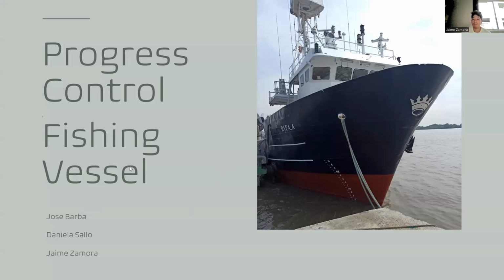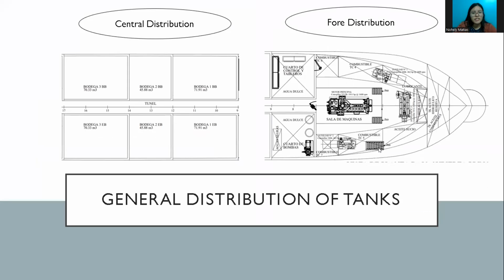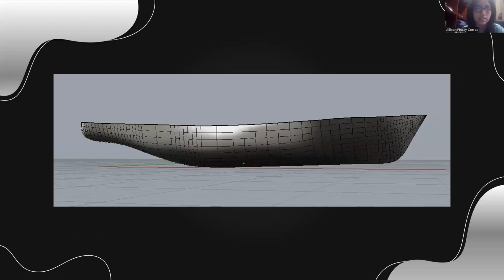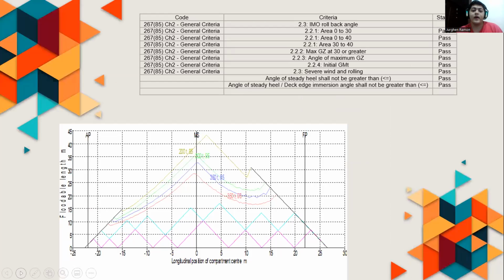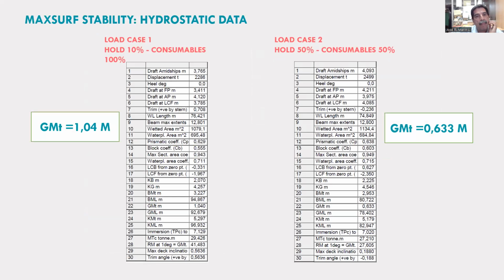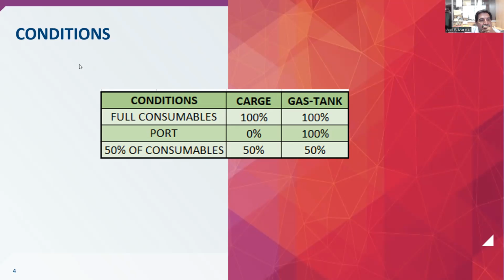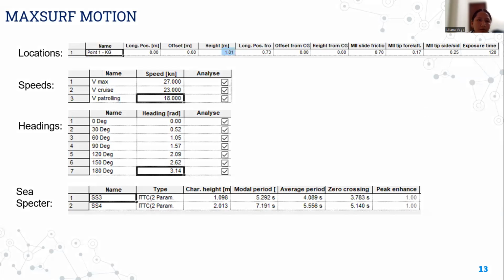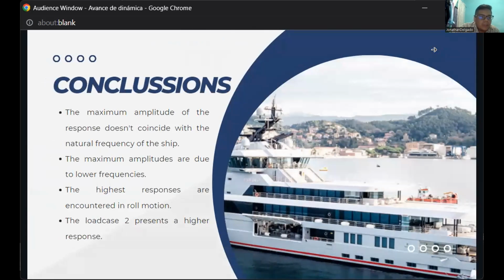Ships response to irregular seas 6.1-6.2-6.5 Project Control 2